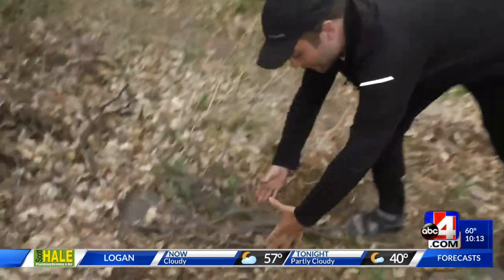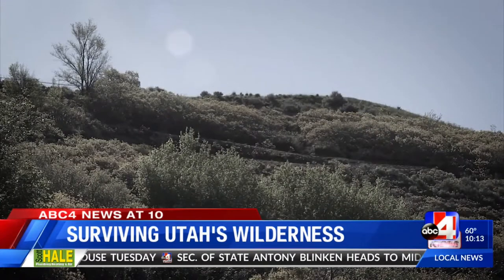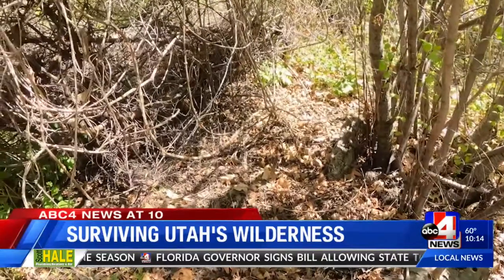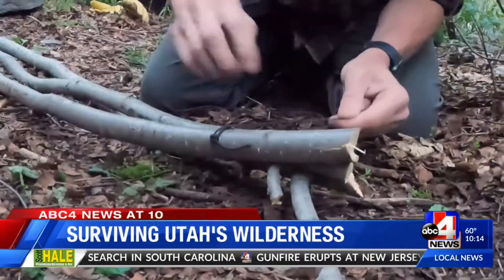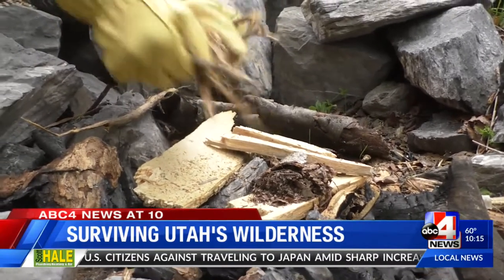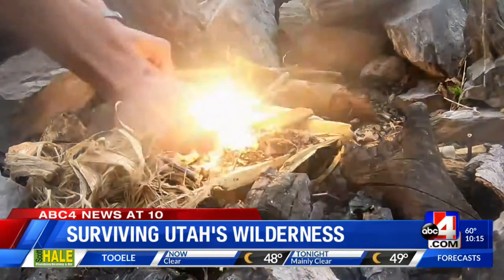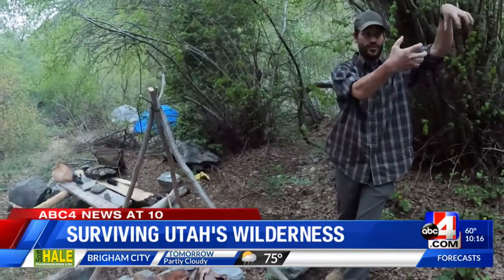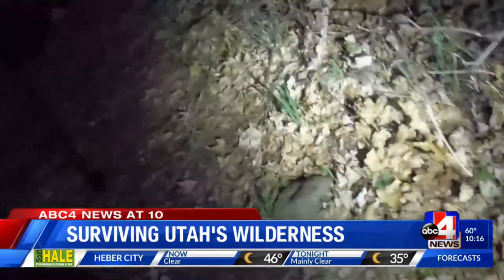Surviving Utah's wilderness